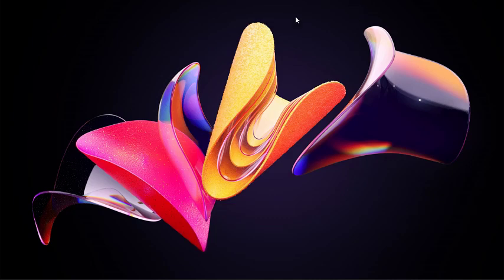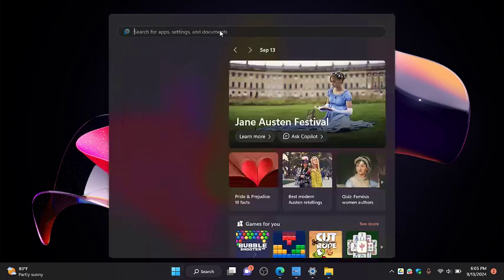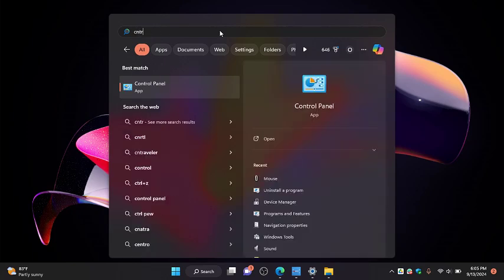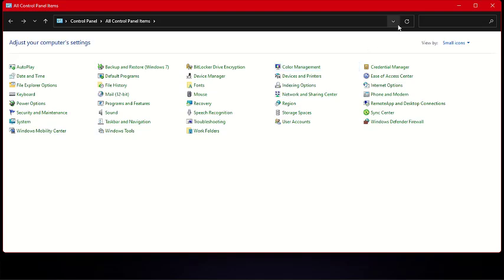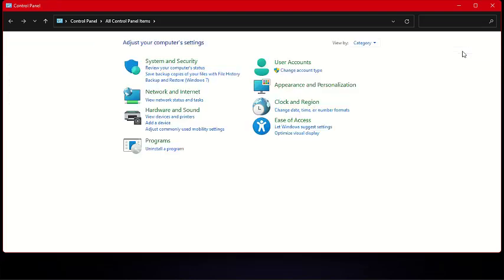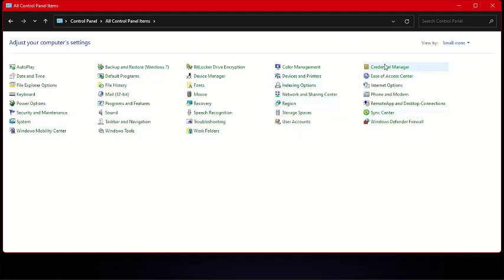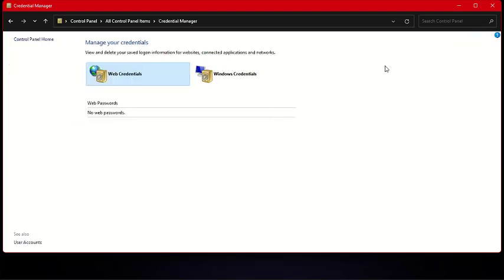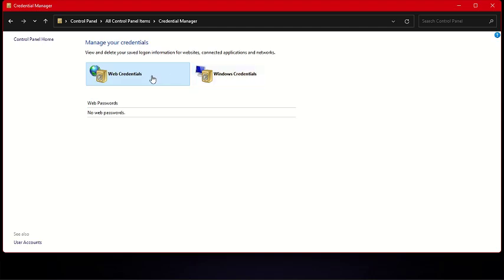How To Find & View Saved Credential On Windows 11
In This Video, you will learn about How To Find & View Saved Credential On Windows 11